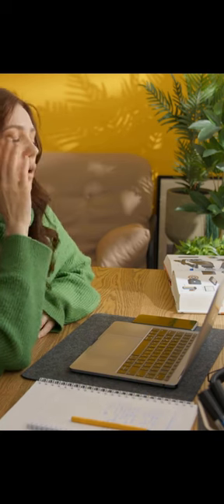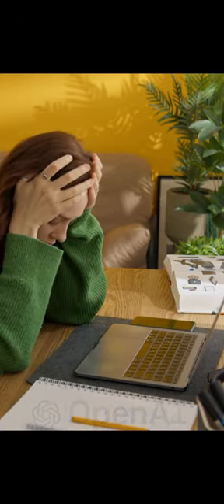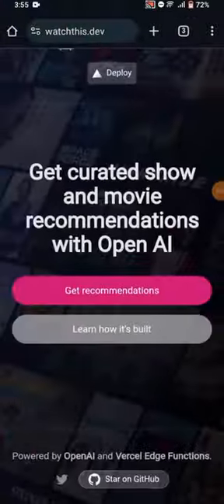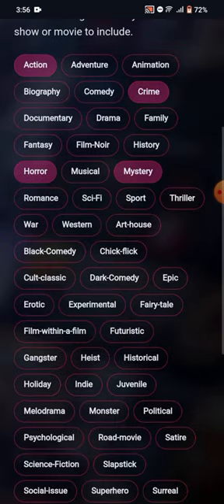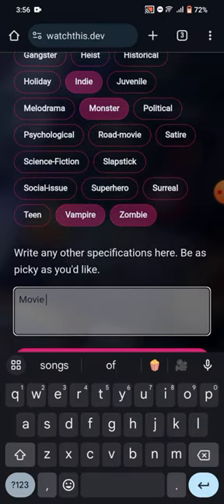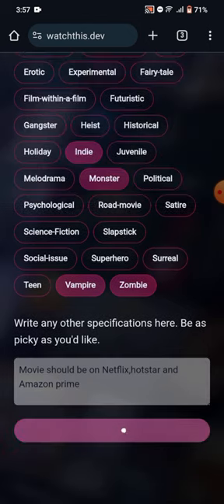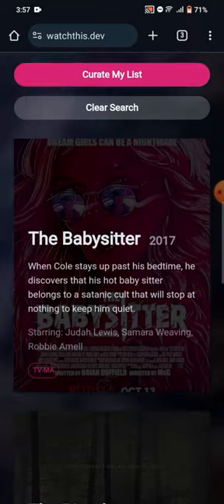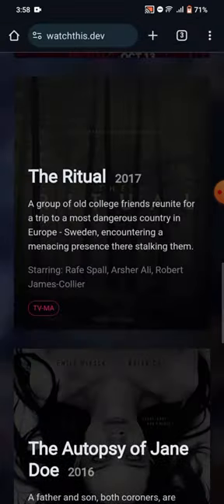Get Curated Show and Movie Recommendations with WatchThis.dev | WatchThis.dev Demo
In this AI demo, we'll be showcasing WatchThis.dev, a revolutionary platform that allows you to get curated show and movie recommendations powered by Open AI and Vercel Edge Functions.

With WatchThis.dev, you can get personalized recommendations and learn how the platform is built. It's a great way to discover new content you love in no time!